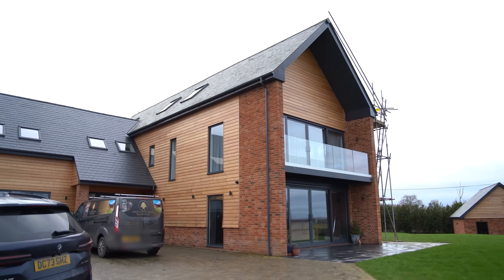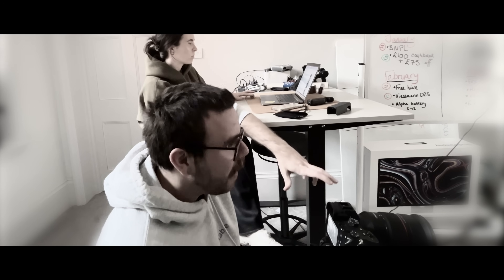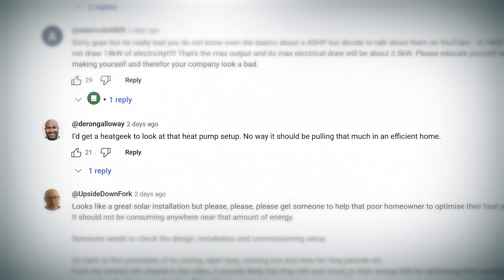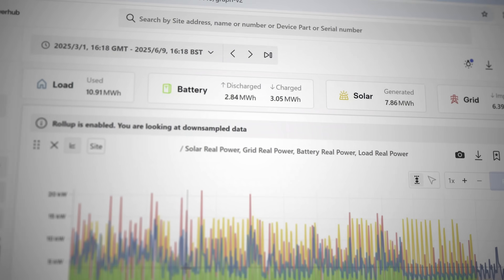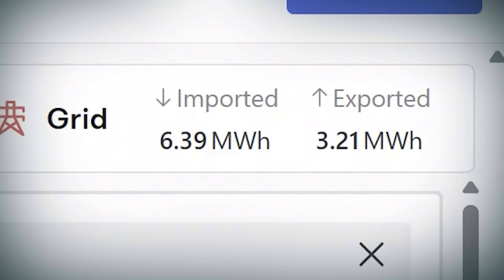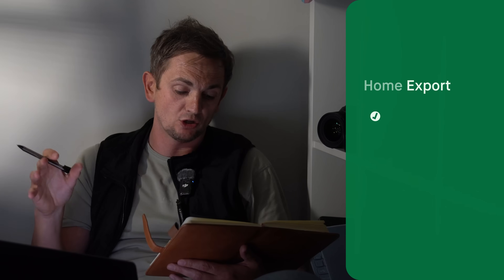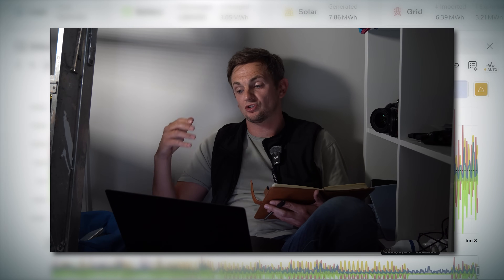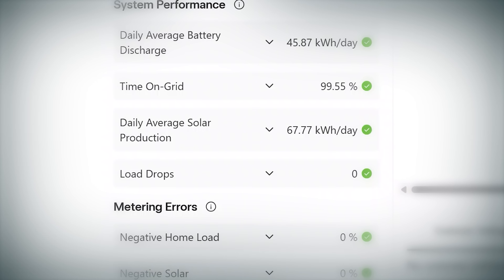We SAVED this £1.5M Eco Home… And It Got Us Cancelled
This week on Heatable, we’re taking a step back to get a closer look at the system we covered in the previous episode. After a wave of criticism about our commentary - specifically regarding this customer’s heating and cooling setup - we felt it was only right to figure out where we went wrong. Of course, we don’t want to get lost in all the sadness, so we also took this opportunity to take a look at what went RIGHT!

If you're looking to get solar installed on your home, you can get a quote